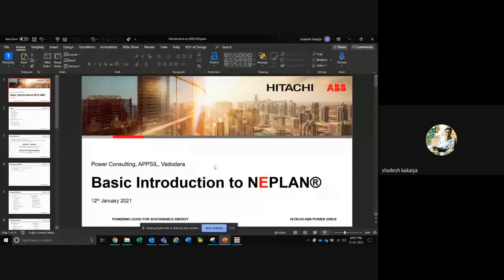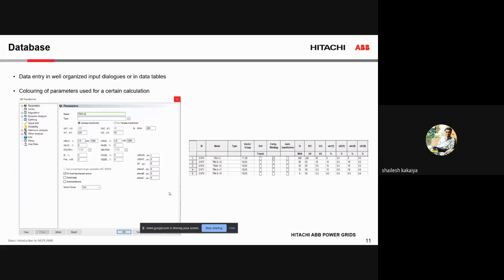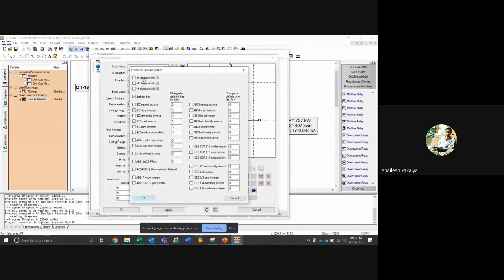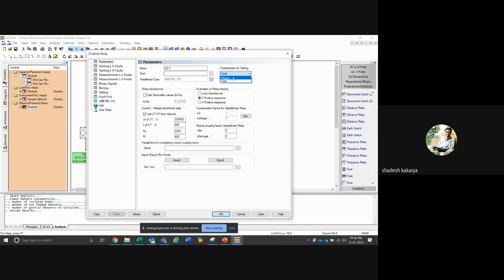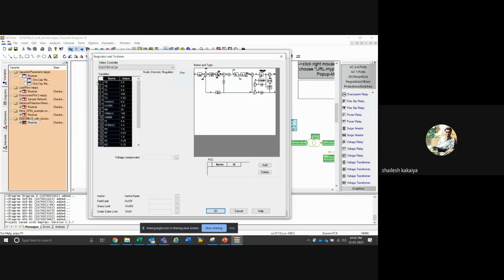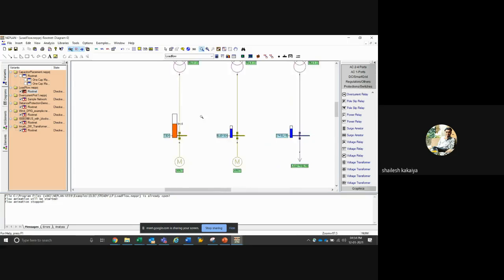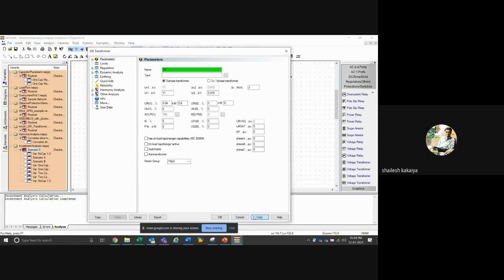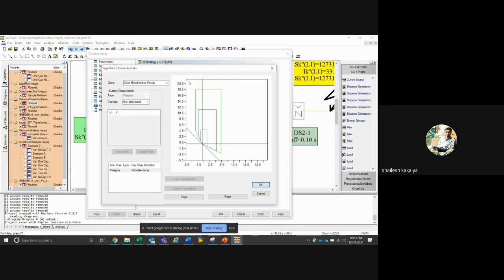NEPLAN Demonstration for COEP 12/01/2021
A Demonstration on Circuit Design, Modelling Simulation & Analysis  for Electrical Engineering Curriculum Subjects of Power system, Renewable Energy, Smart Grids & Switchgear Protection Using NEPLAN Software was conducted.

12 Jan 2021

Electrical Power system
Renewable Energy
Smart Grids & Switchgear Protection